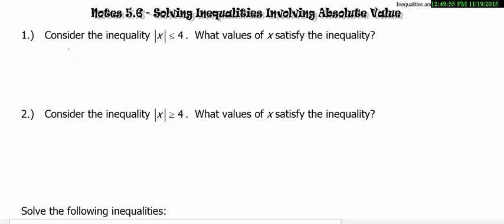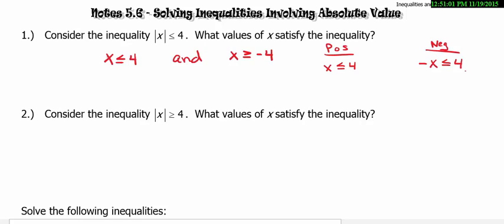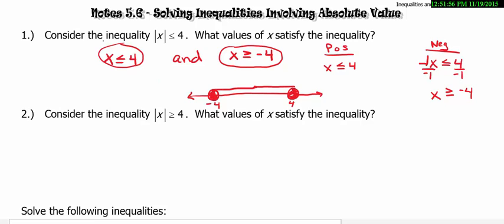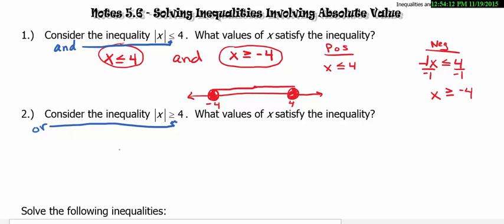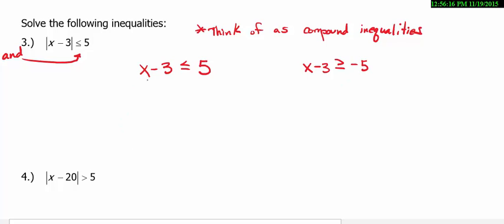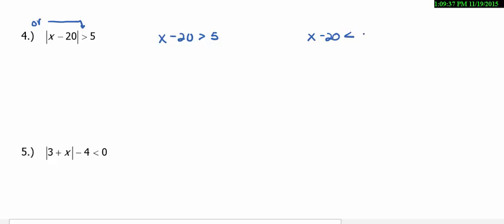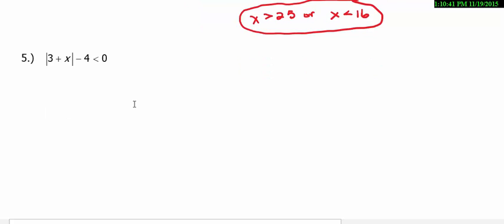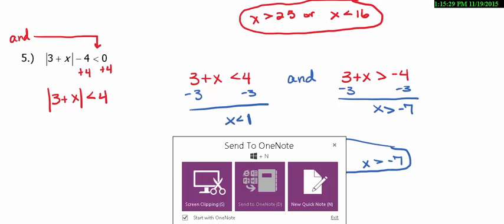5 6 Solving Inequalities with Absolute Value